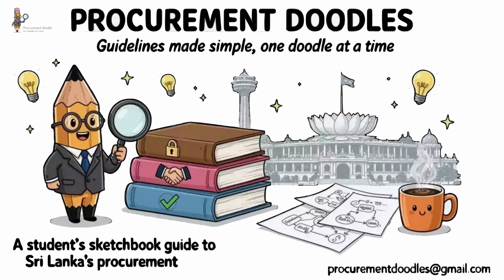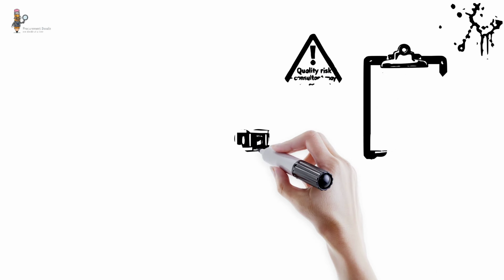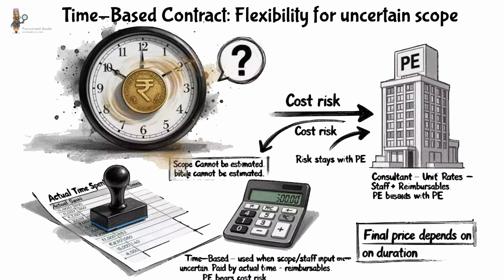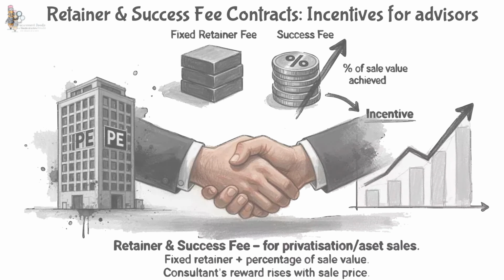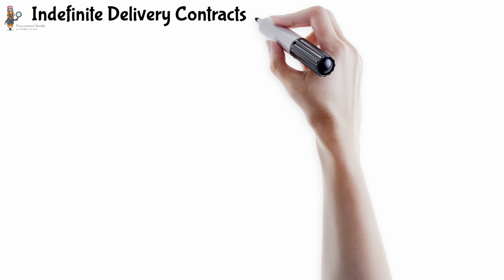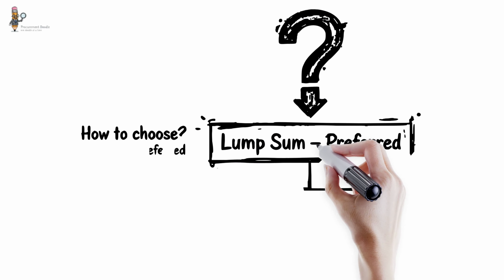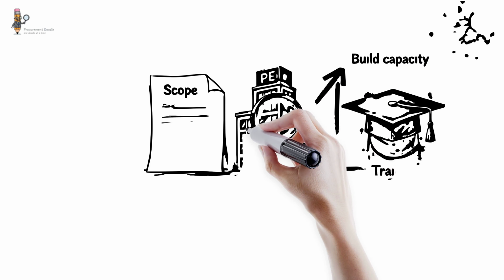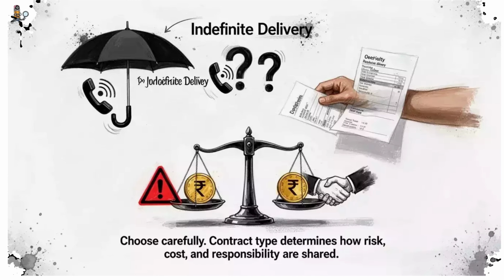HOW TO SELECT A CONSULTANT: TYPES OF CONTRACTS (CHAPTER 10)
Title: TYPES OF CONTRACTS – Lump Sum, Time Based & More (Chapter 10) | Procurement Doodles – Sri Lanka Procurement Guide
Description:
Welcome back to PROCUREMENT DOODLES – where Sri Lanka’s procurement guidelines come to life, one doodle at a time.
You’ve evaluated, awarded, and are ready to start. But one crucial question remains: What type of contract should you use?
In this video, we cover Chapter 10 of the Guidelines and the Consulting Services Manual – the five main contract types for consultant selection.
🎯 What you’ll learn:
• Lump Sum Contract (preferred & default) – fixed price, consultant bears cost risk, ideal for precisely defined scope (feasibility studies, designs, bidding documents)
• Time-Based Contract – flexible, PE bears cost risk, close supervision required, for uncertain scope or duration
• Retainer & Success Fee Contract – for privatisation/asset sale advisers (fixed retainer + % of sale value)
• Percentage Contract – strongly discouraged for normal consultancy; permitted only for procurement or inspection agents
• Indefinite Delivery Contract (framework contract) – for on-call or unpredictable urgent services; separate delivery orders
• How to choose – decision flowchart; lump sum preferred unless clear justification for another type
📚 References:
• Guidelines for Selection and Employment of Consultants (August 2007) – Chapter 10
• Consulting Services Manual (November 2007) – Section 10.2
• National Procurement Commission (NPC), Sri Lanka
⏱ Timestamps:
0:00 – Intro: Choosing the right contract type
0:30 – Lump Sum Contract (preferred & default)
0:50 – Time-Based Contract (flexible, PE bears cost risk)
2:15 – Retainer & Success Fee (for privatisation)
3:35 – Percentage Contract (discouraged – only for agents)
4:55 – Indefinite Delivery Contract (on-call services)
5:15 – How to choose – decision flowchart
5:35 – Summary of all five types
5:50 – Series conclusion & thank you